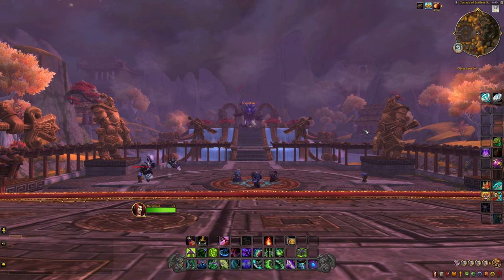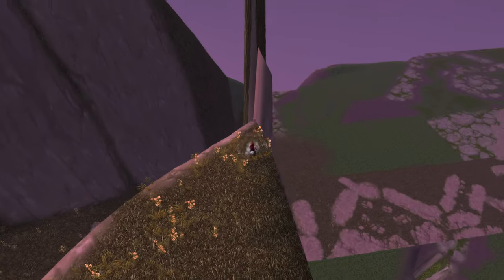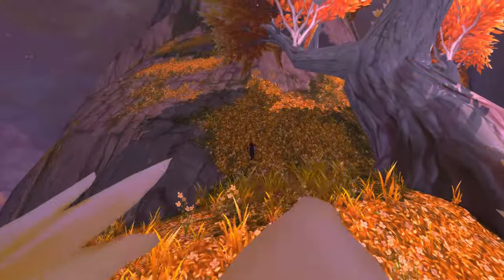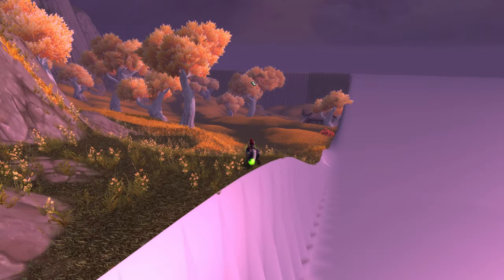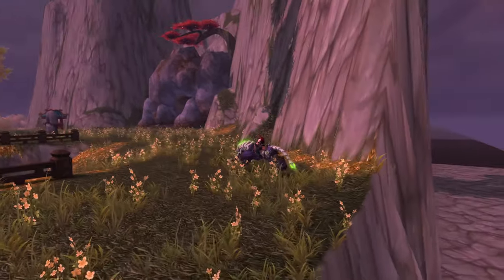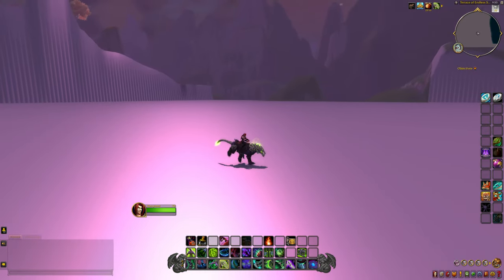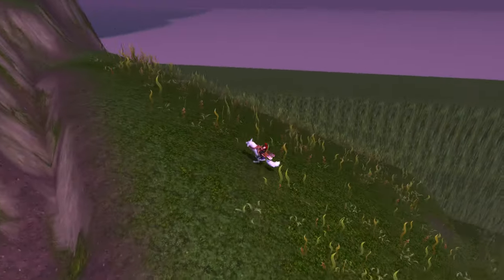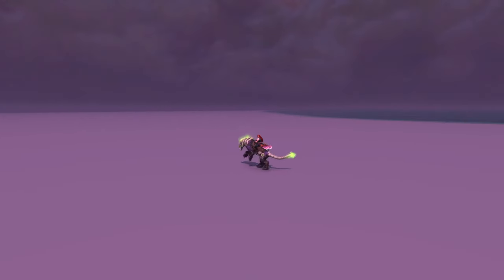World Of Warcraft: Whats OUTSIDE Terrace Of Endless Spring?